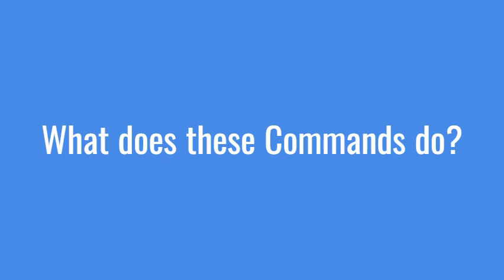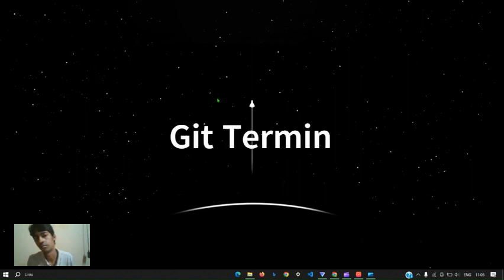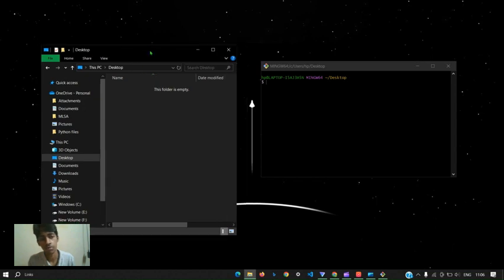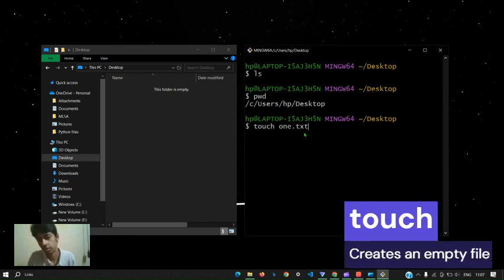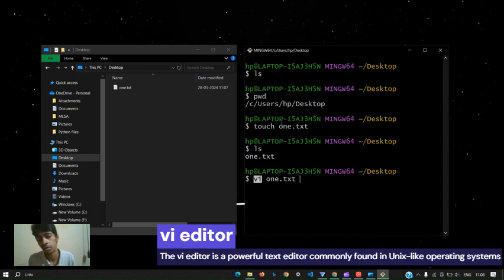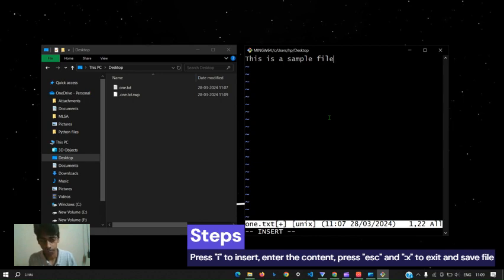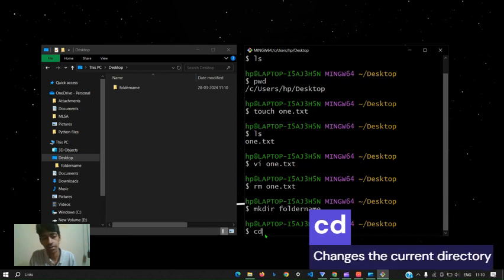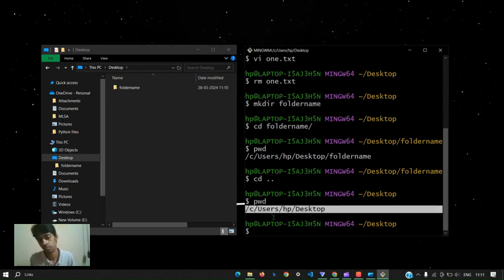Basic Linux Commands with Hands-on Demonstration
Hey!

My name is Shyam and in this video, we are discussing 6 Basic Linux commands of what they actually do with a hands-on demo using Git terminal

These commands are: ls, pwd, touch, rm, mkdir, cd

This is a simple demonstration video of how we can use these commands such as listing files, creating a file, deleting a file, creating a folder and so on.

Happy Learning!